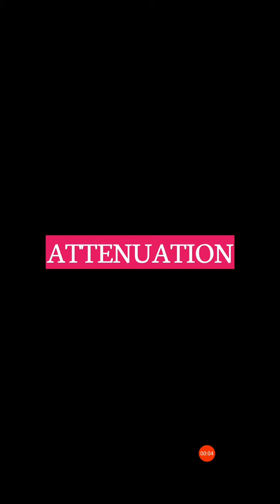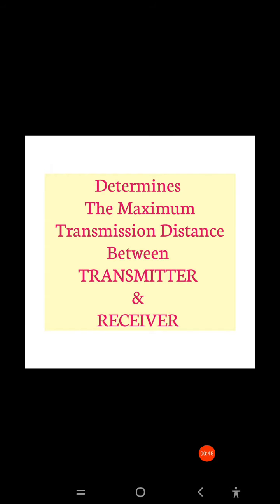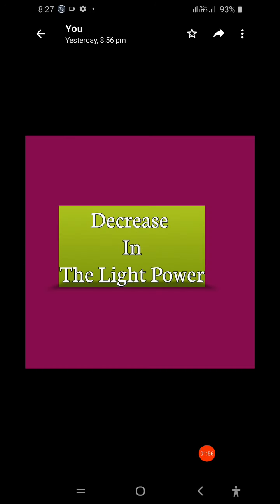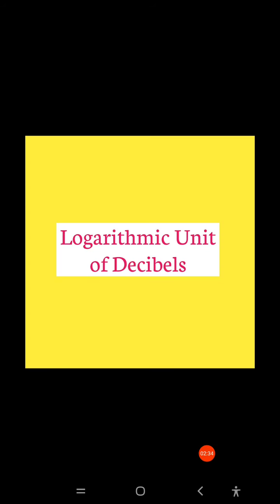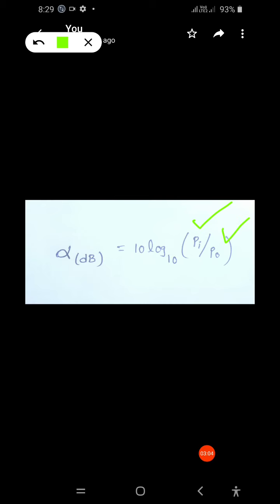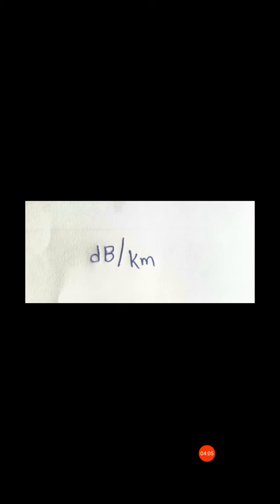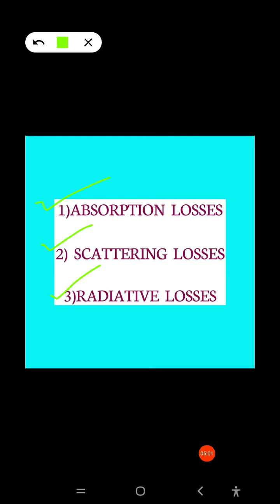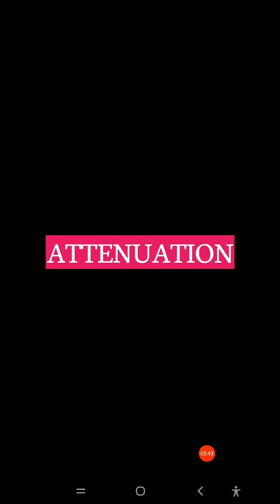ATTENUATION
OPTICAL FIBER COMMUNICATIONS